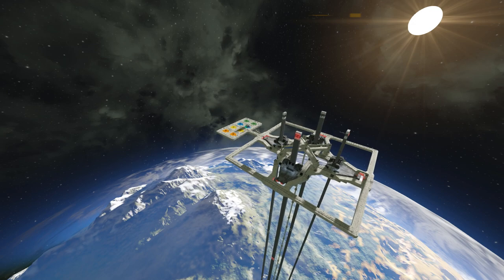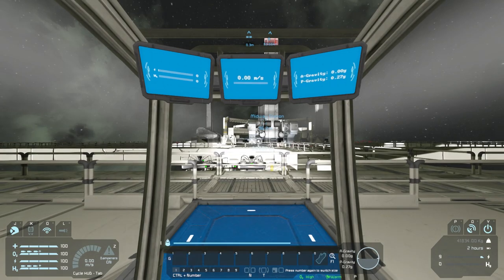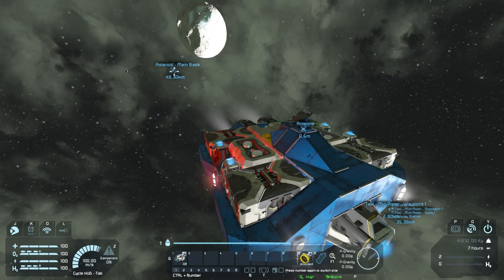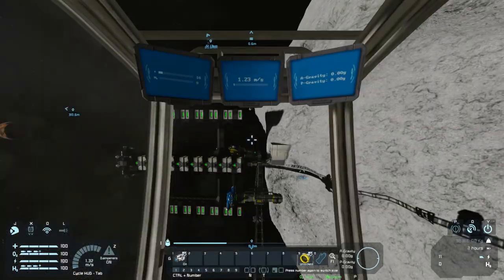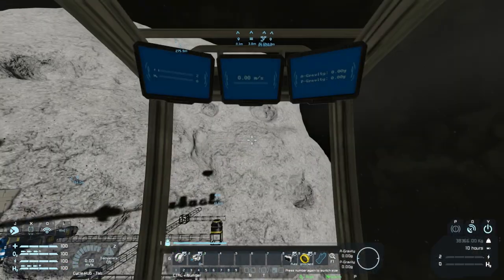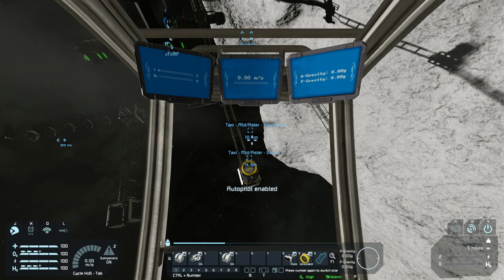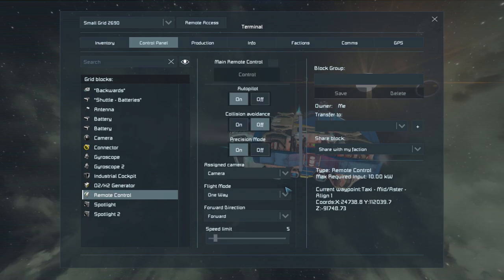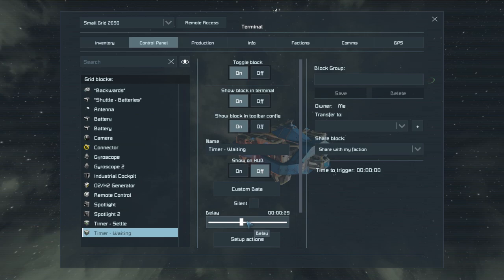Space Engineers - S2E63 'Automating The Taxi Shuttle'